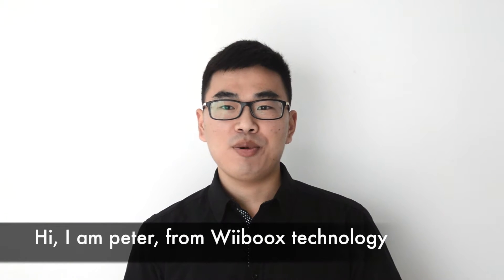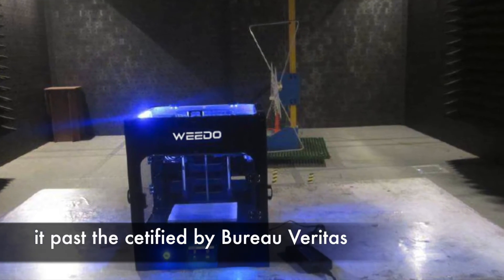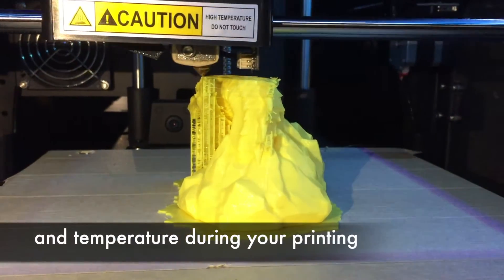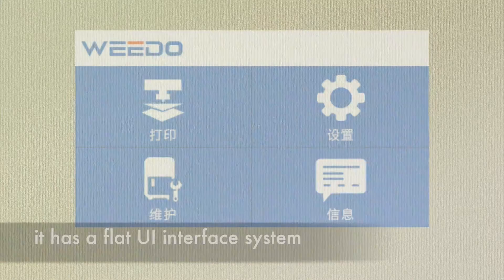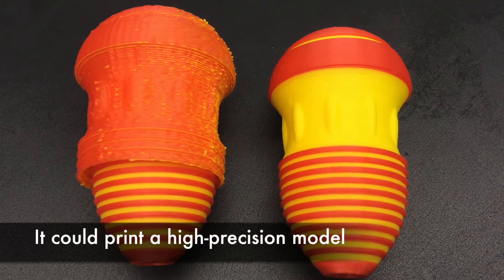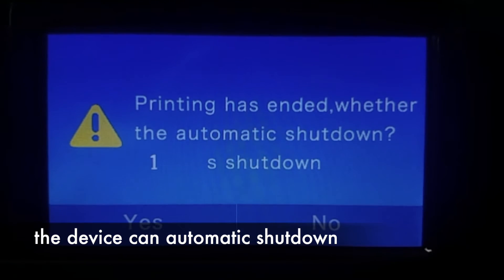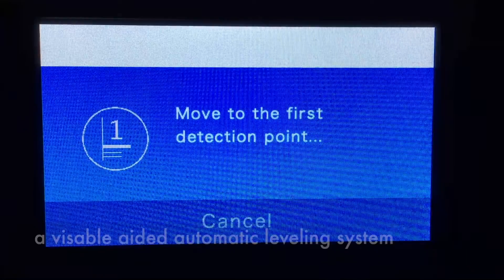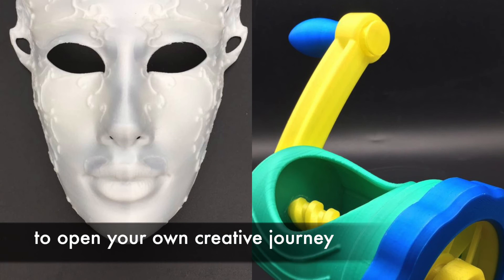WEEDO F152 3D Printer Detail Introduction